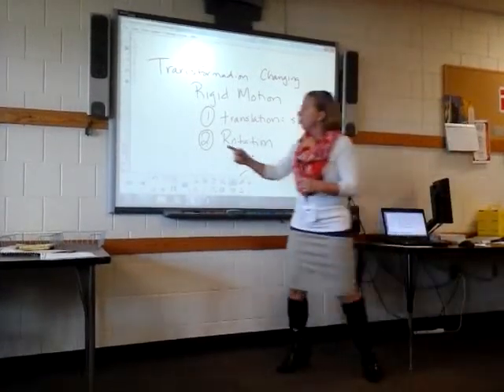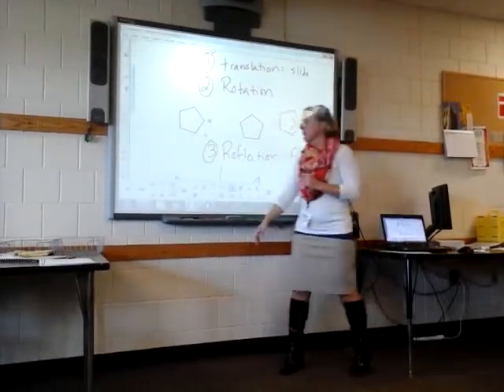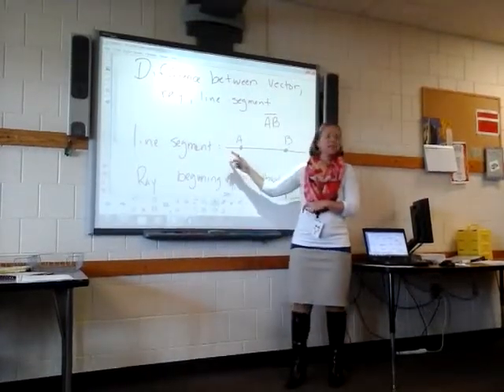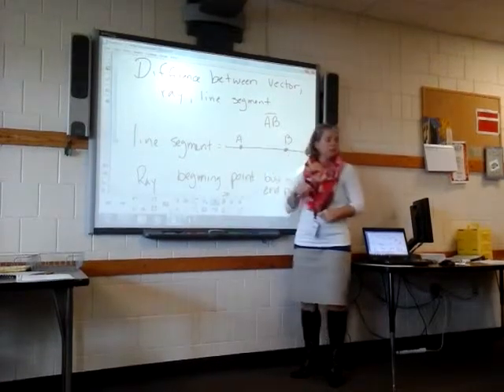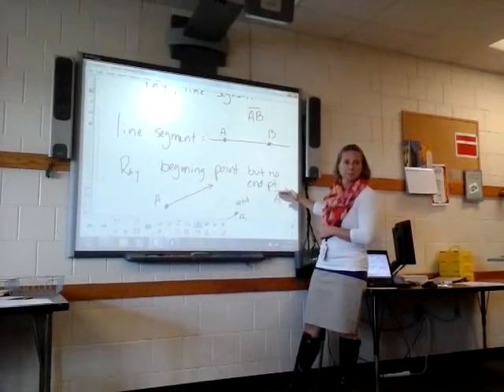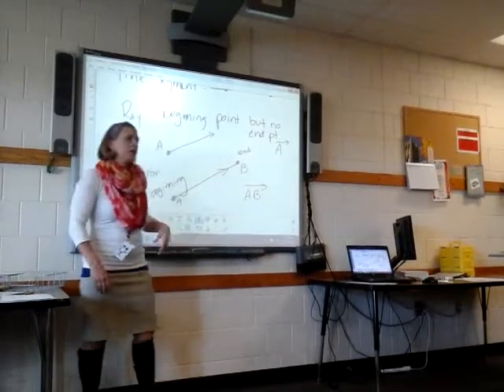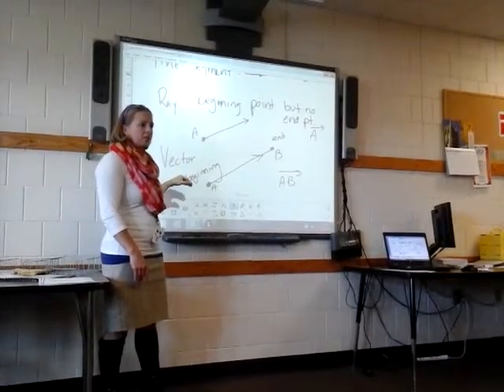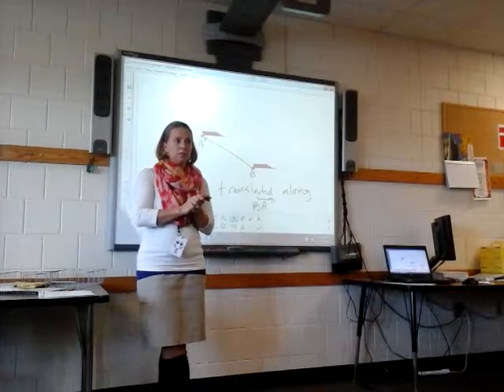Module 2 Notes lesson 1 & 2